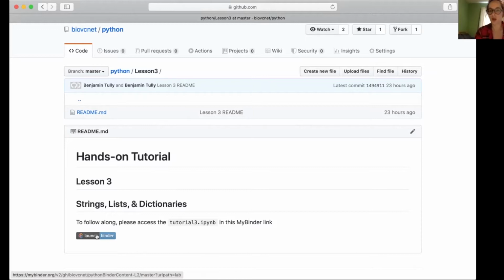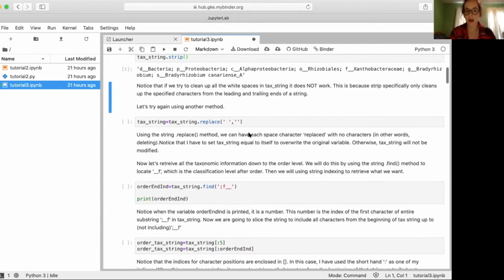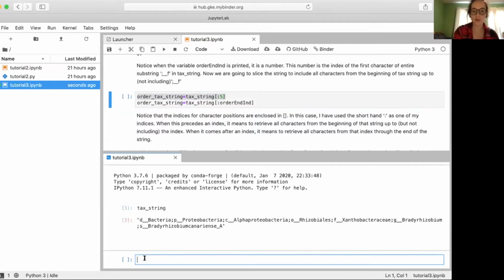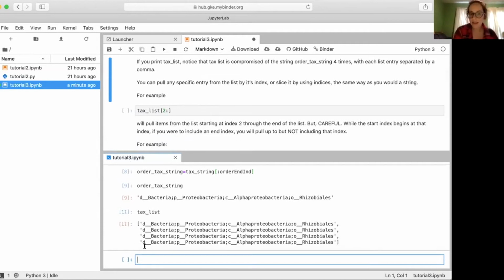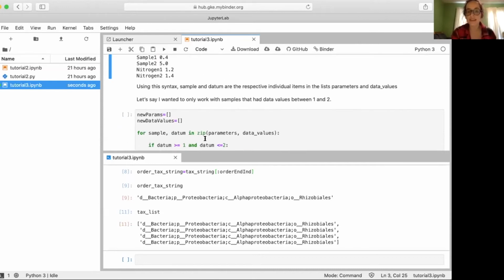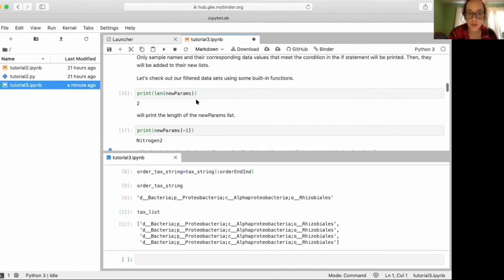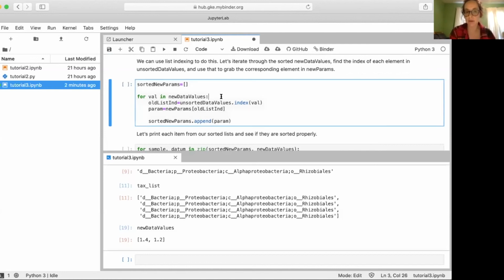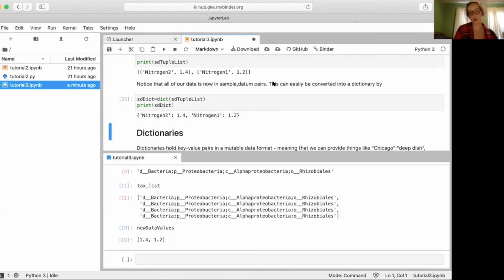Topic: Python Lesson 3 Hands-on Part 1 Strings and List